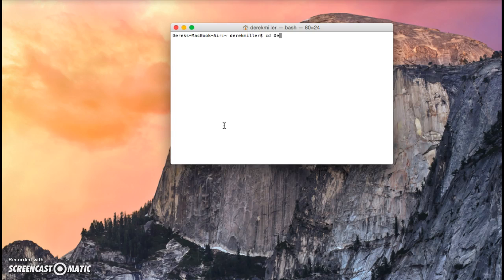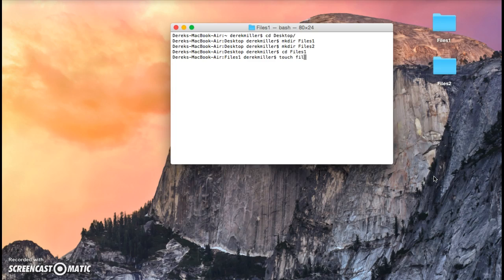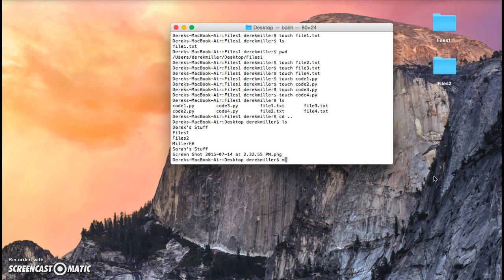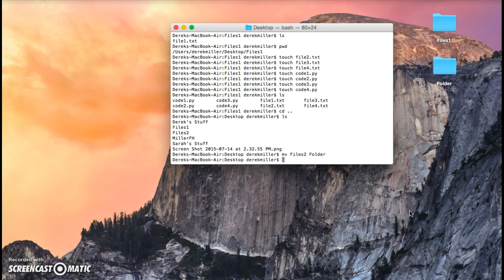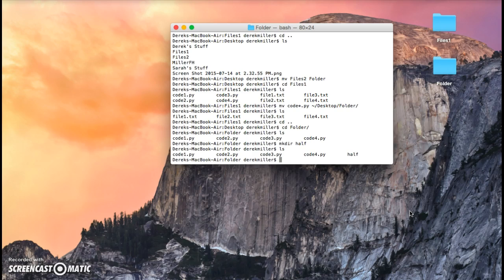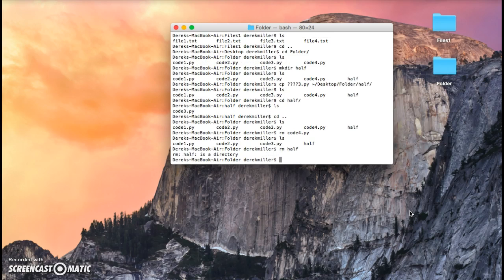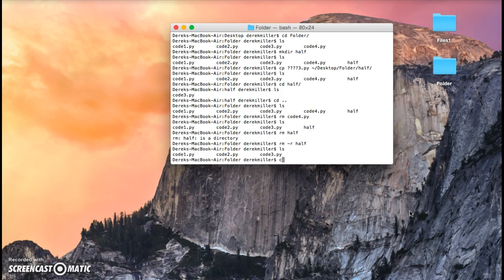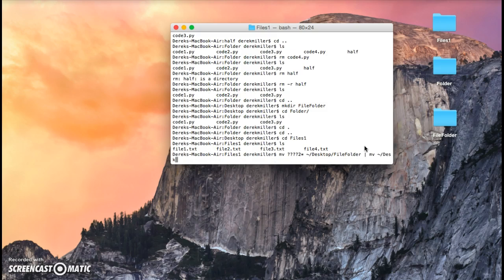More Command Line 2